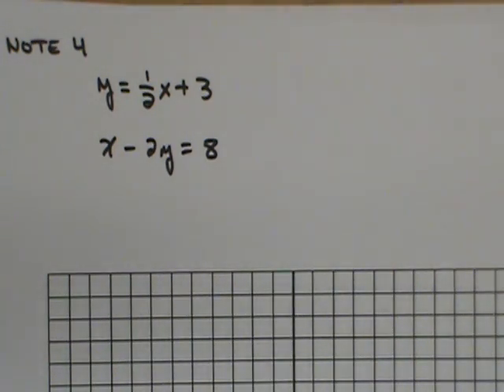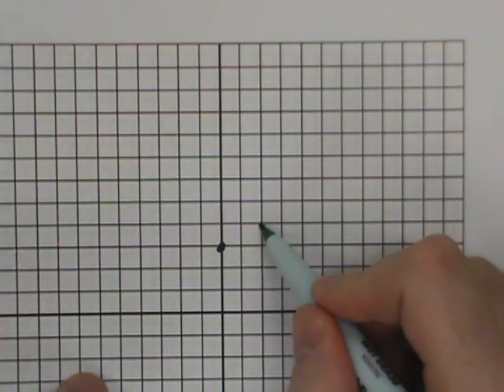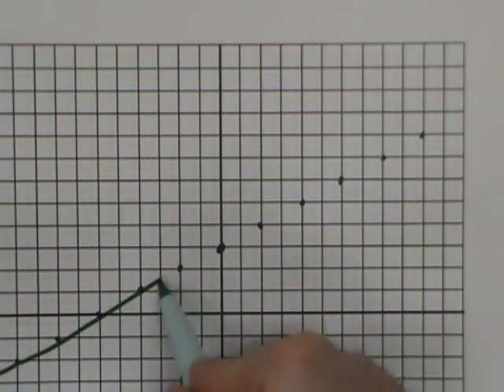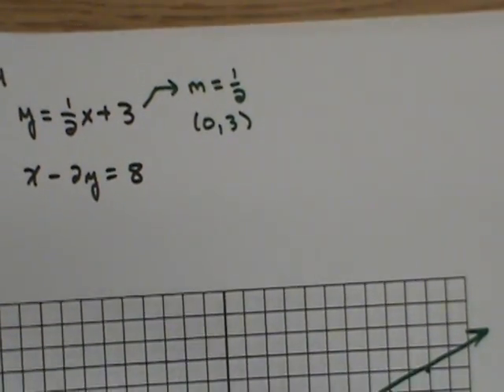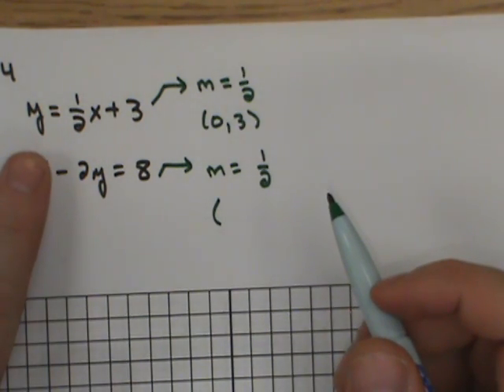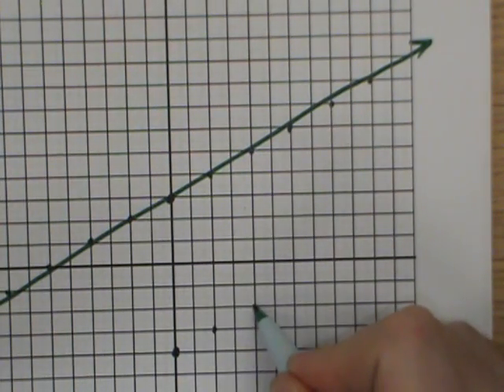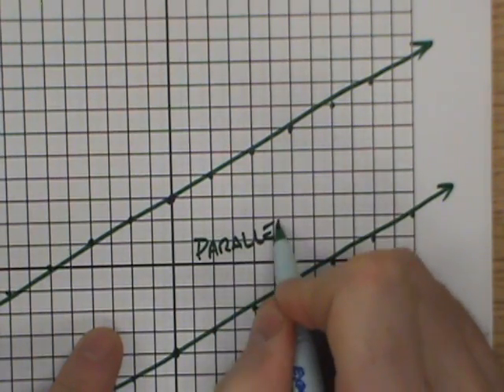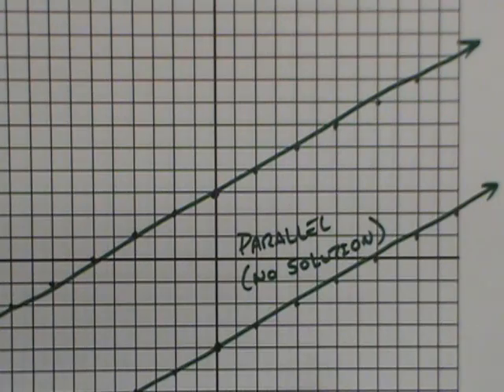Graphing Systems Example 4